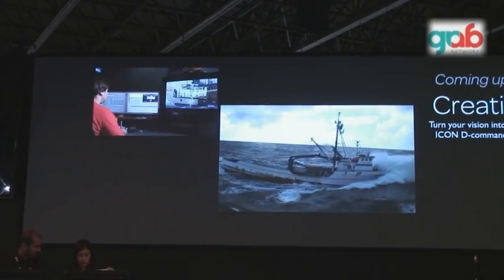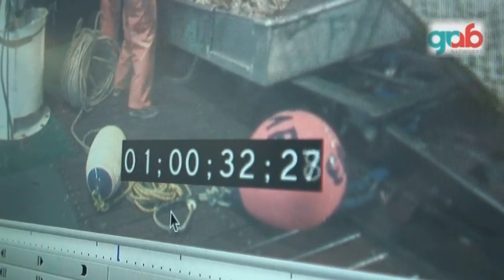Tyrell CCT and Avid at IBC 2009